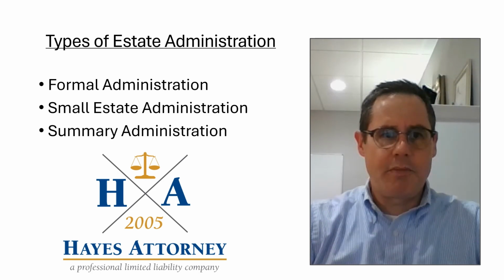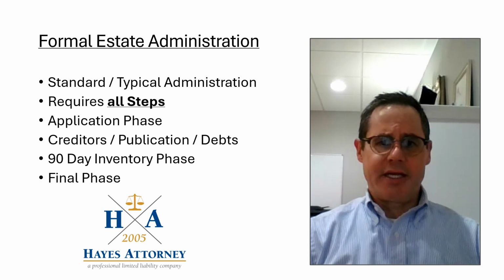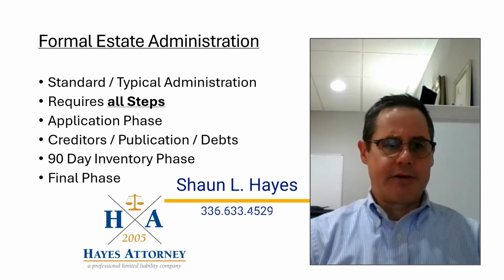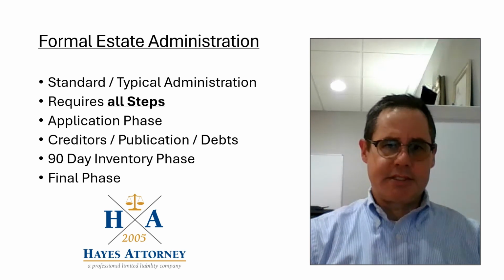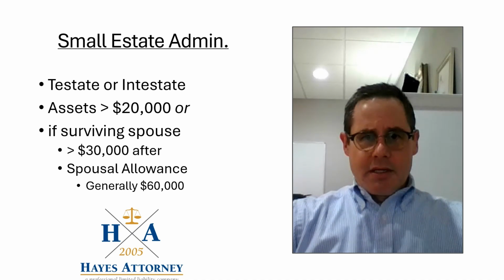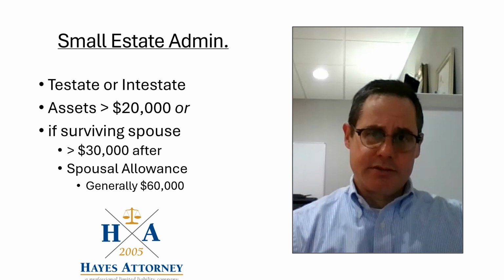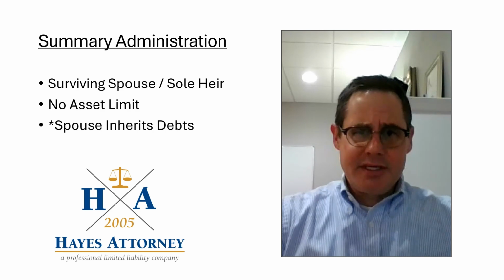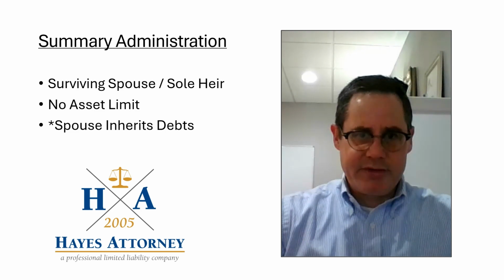Types of Estate Administration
This video goes into mid-level detail the types of Estate Administrations in North Carolina.  As always, this video is for general information, and not specific legal advice to your situation.